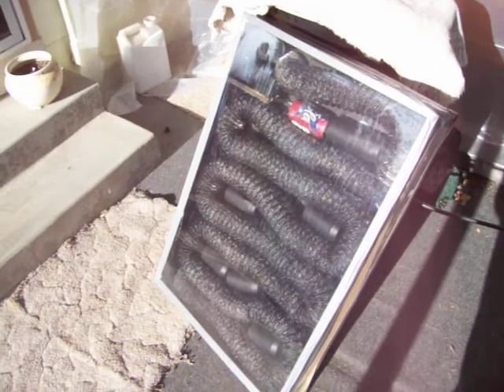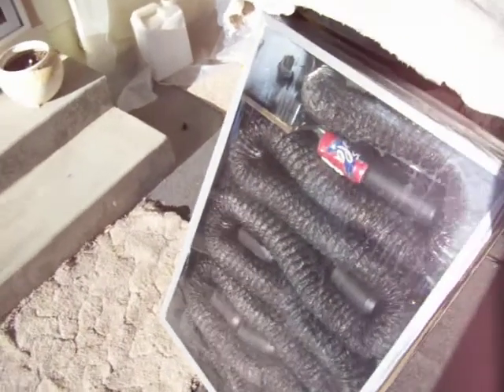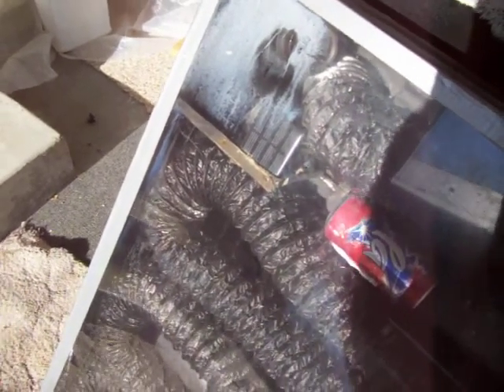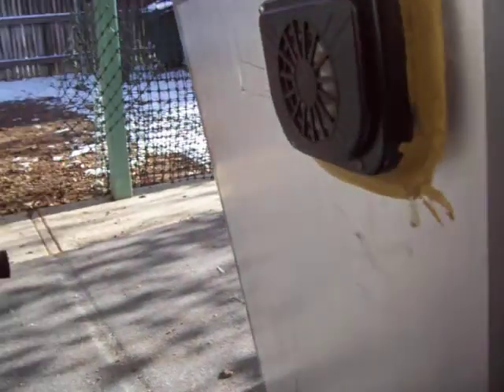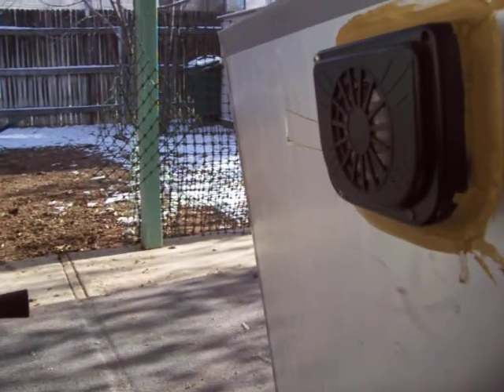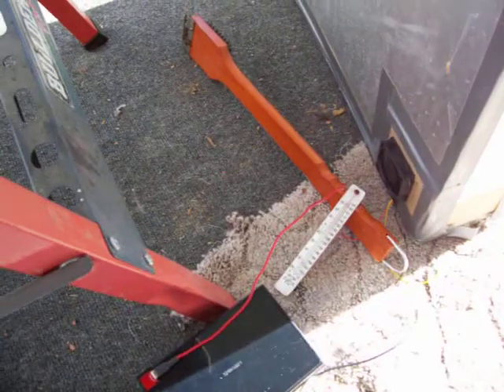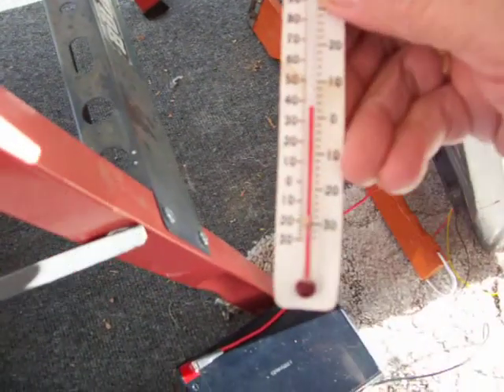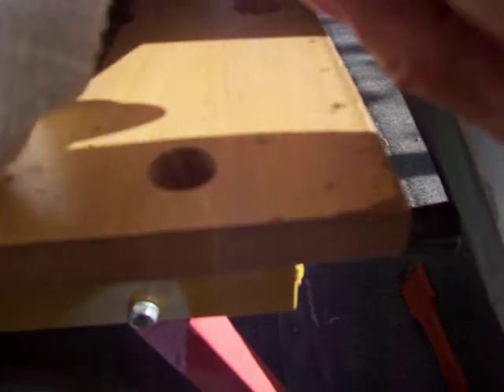solar air heater video 1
solar air heater 1